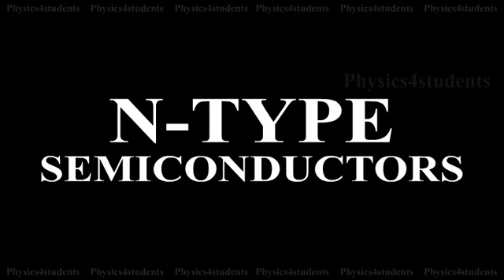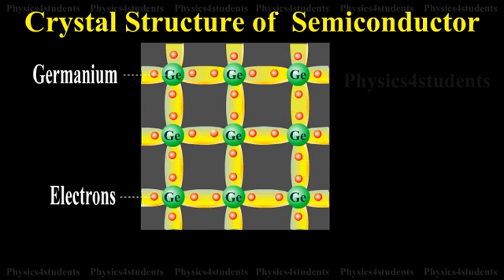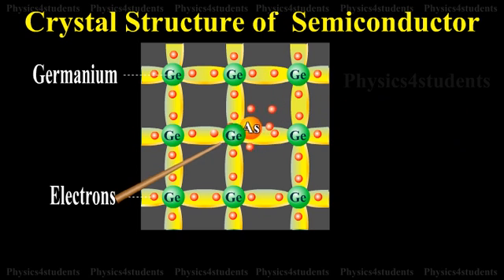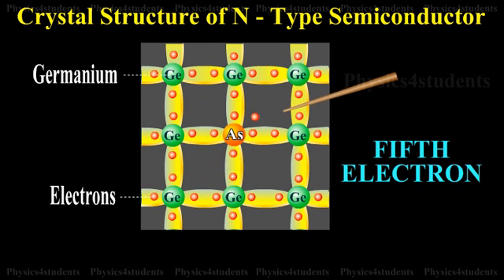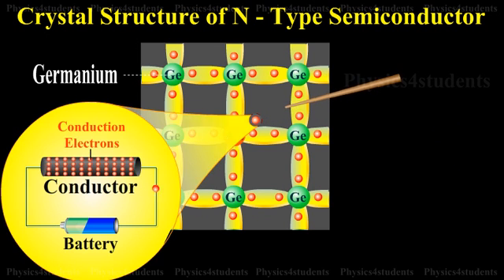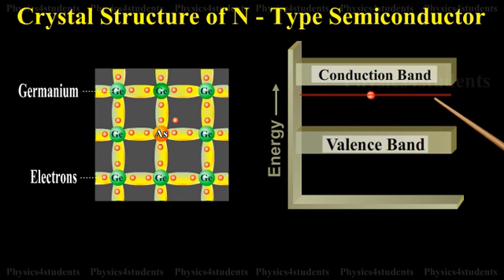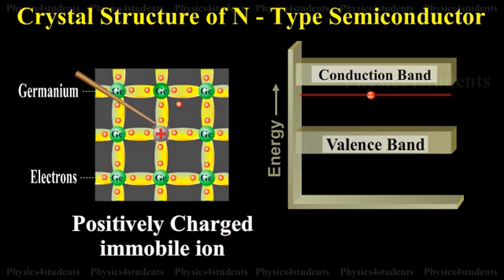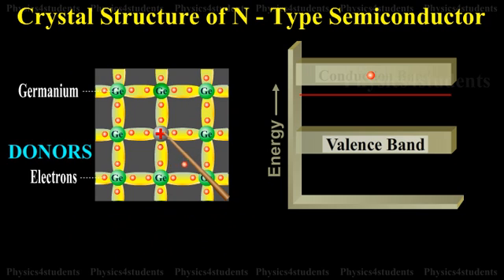N-type semiconductor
In N-type semiconductor material, the number of electrons
increases, compared to the available number of charge carriers in the intrinsic semiconductor. When a small amount of pentavalent impurity such as arsenic is added to a pure germanium semiconductor crystal, the resulting crystal is called N-type semiconductor. Animation shows the crystal structure obtained when pentavalent arsenic impurity is added with pure germanium crystal. The four valence electrons of arsenic atom form covalent bonds with electrons of neighbouring four germanium atoms. The fifth electron of arsenic atom is loosely bound. This electron can move about almost as freely as an electron in a conductor and hence it will be the carrier of current. In the energy band picture, the energy state corresponding to the fifth valence electron is in the forbidden gap and lies slightly below the conduction band. This level is known as the donor level. When the fifth valence electron is transferred to the conduction band, the arsenic atom becomes positively charged immobile ion. Each impurity atom donates one free electron to the semiconductor. These impurity atoms are called donors. This is because, the available larger number of electrons increases the rate of recombination of electrons with holes. Hence, in N-type semiconductor, free electrons are the majority charge
carriers and holes are the minority charge carriers.